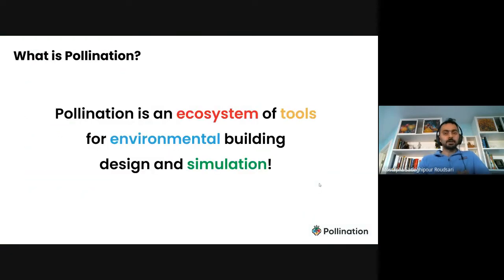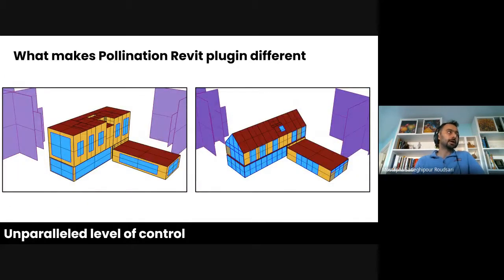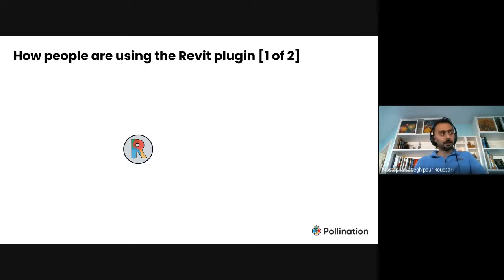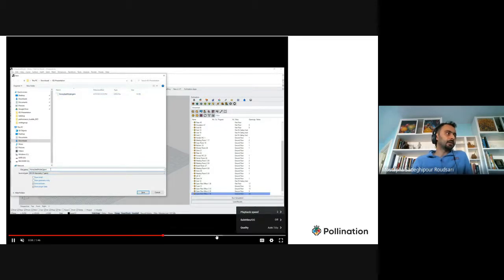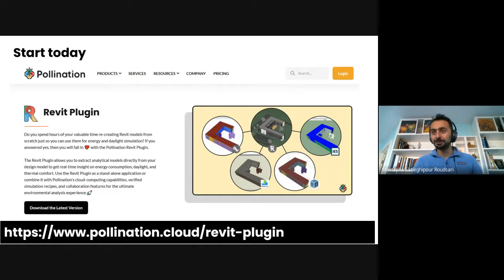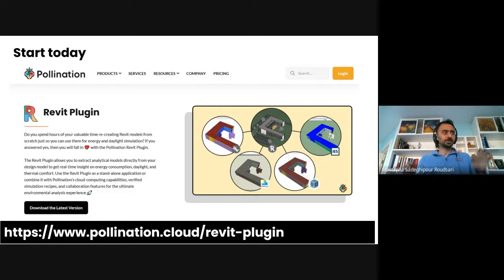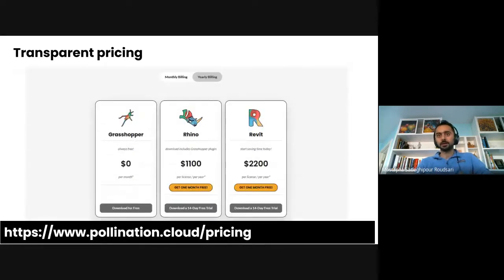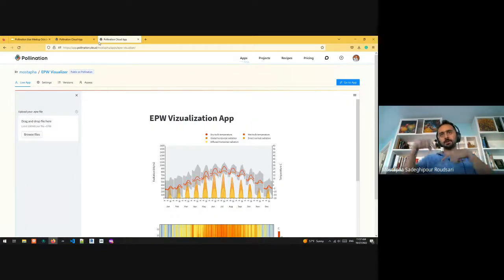User Meetup 10.27.22 : Linked Model Support in Revit Plugin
This month we're showcasing the newest feature of the Pollination Revit plugin: advanced support for linked models.

00:00 What is Pollination?
02:53 What is the Pollination Revit plugin? What makes it unique?
13:53 Part 1: How are offices using the Pollination Revit plugin?
16:52 Part 2: Sample model export to IES from Pollination Revit, Rhino, and/or Grasshopper!
21:21 Part 3: Future integration of Pollination Apps with Revit.
23:18 Future Plans for the Pollination Revit Plugin
26:55 QA